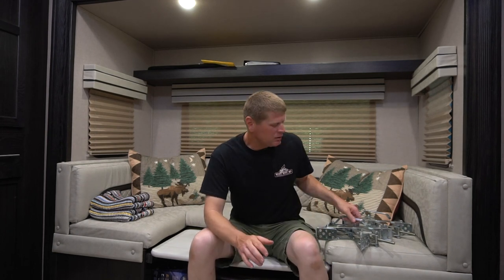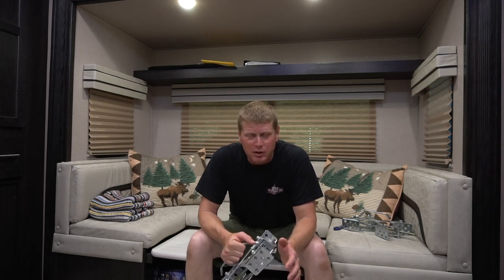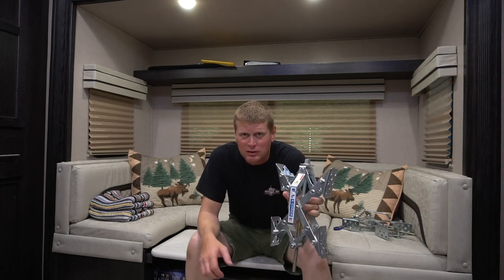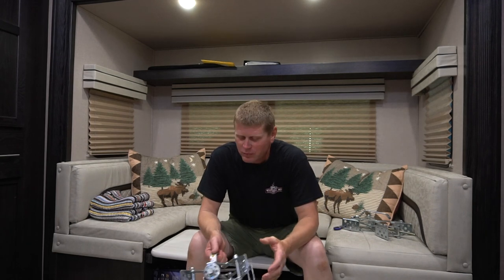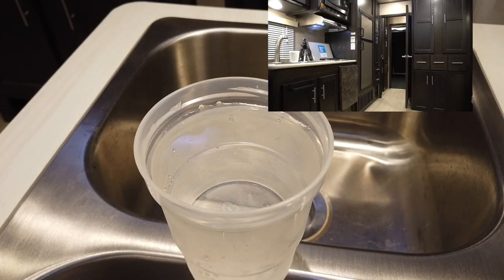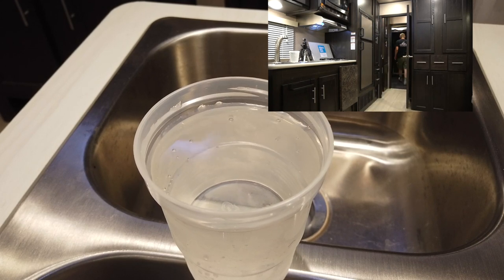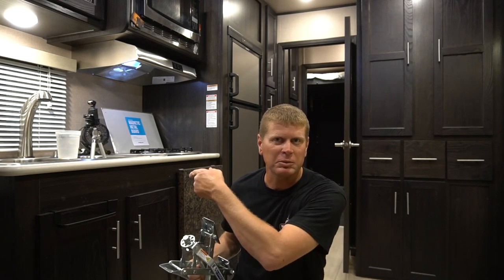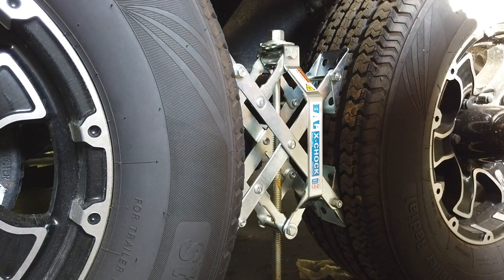X-Chocks Wheel Stabilizers Review/Test! Notice How The Cup Of Water Has Less Sway!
If you enjoy camping, you as well as many others notice camper sway while others walk inside. X-Chocks help reduce the sway/shake inside the trailer, as you watch this video, you will notice the cup of water has less sway while the X-Chocks are in place.

Equipment used in the video:
Wheel X-Chocks